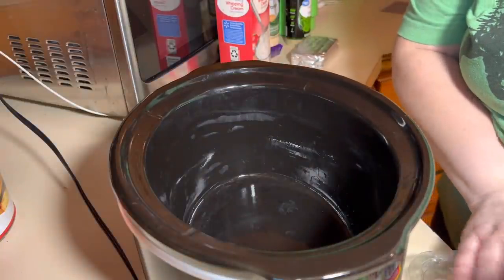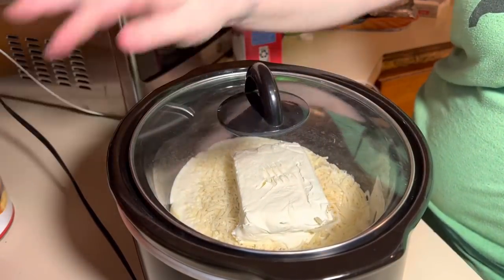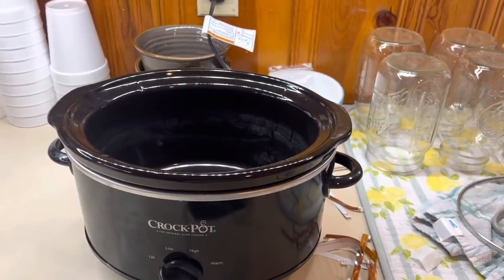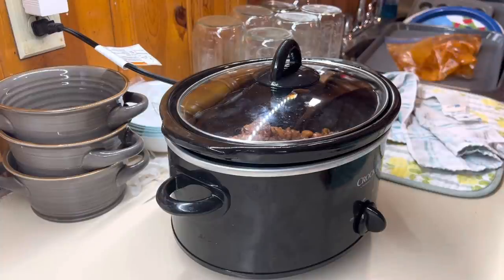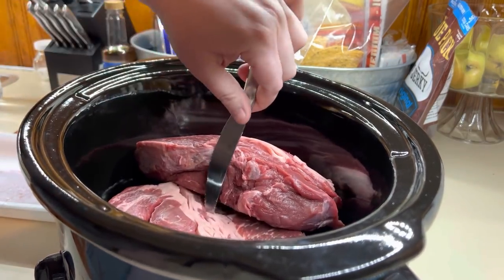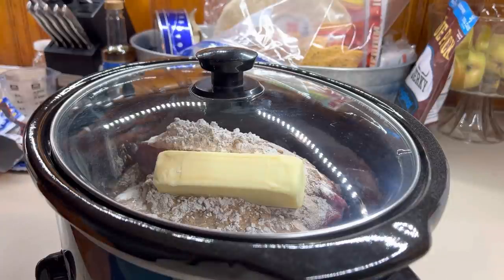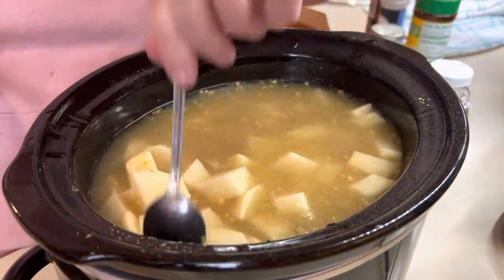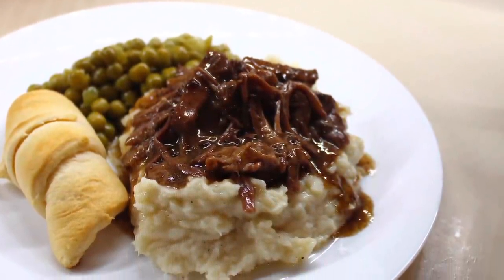Easy and Delicious Crockpot Recipes || DUMP AND GO SLOW COOKER DINNERS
EASY CROCKPOT RECIPES

The recipe I seen was on Tiktok and she used heavy cream instead of milk and it was amazing! Made it so creamy!

southernwife_everydaylife

2 qt Crockpot

8qt Crockpot

4.5 qt Crockpot

NBC Crockpot

SuckleBusters:
Clucker Dust:

Killer Hogs

Complete Seasoning

Dutch Oven

Slow Cooker

Meat Chopper

Cutting Boards:

Thermometer (smoking/grilling)

Food Thermometer

Music 🎶
iMovie